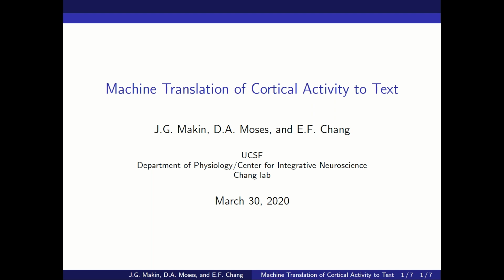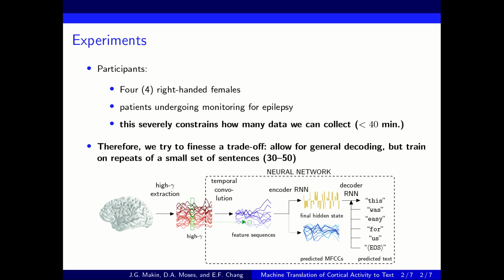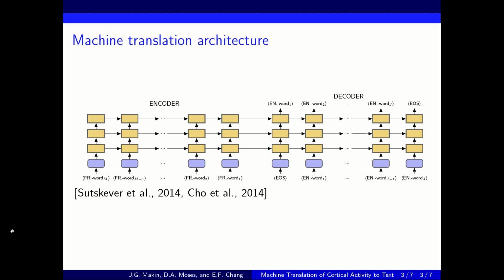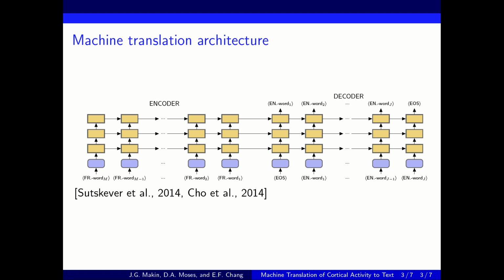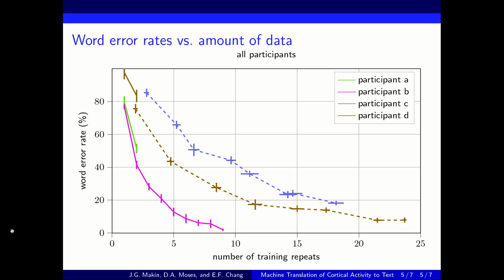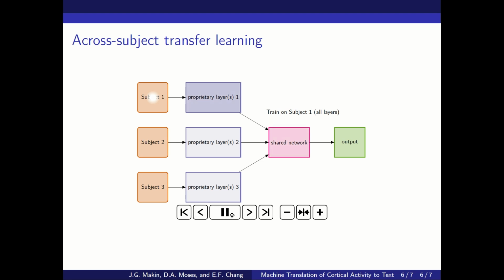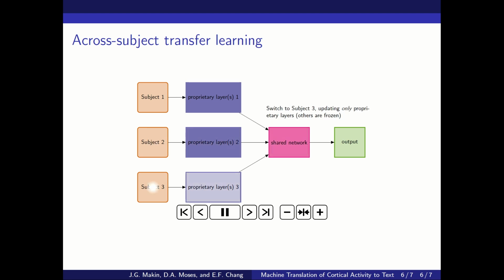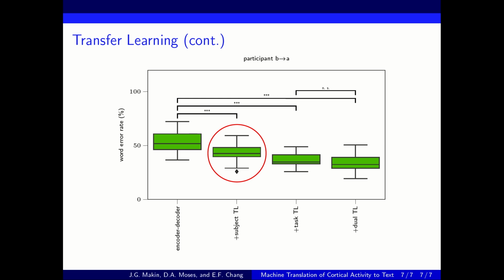Machine translation of cortical activity to text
BCI Award 2020 Nomination: Machine translation of cortical activity to text

Abstract: A decade after the first successful attempt to decode speech directly from human brain signals, accuracy and speed remain far below that of natural speech or typing. In our new paper (published today in Nature Neuroscience), we show how to achieve high accuracy from the electrocorticogram at natural-speech rates, even with few data (on the order of half an hour of spoken speech). Taking a cue from recent advances in machine translation and automatic speech recognition, we train a recurrent neural network to map neural signals directly to word sequences.

Joseph G. Makin, David A. Moses, Edward F. Chang
Center for Integrative Neuroscience/Department of Neurological Surgery, University of California, San Francisco